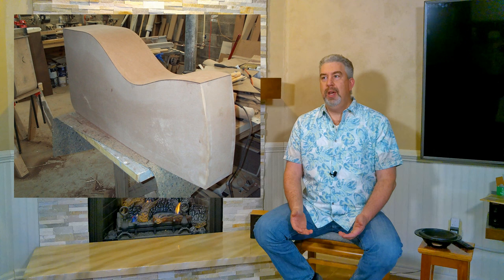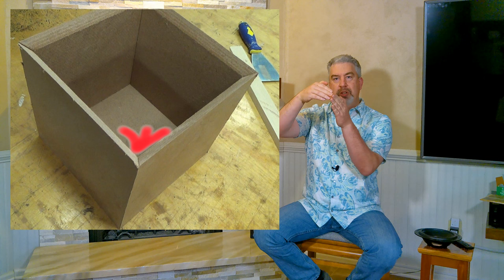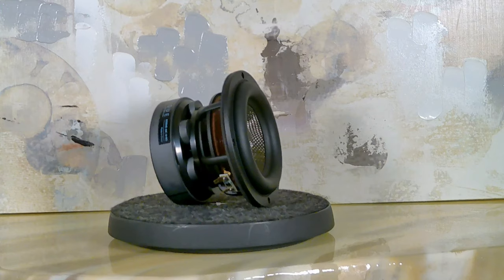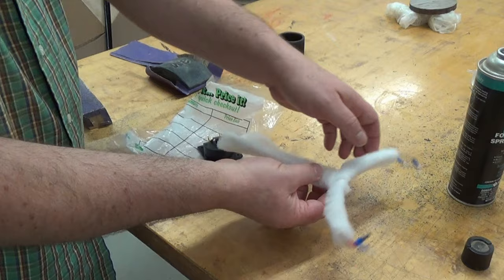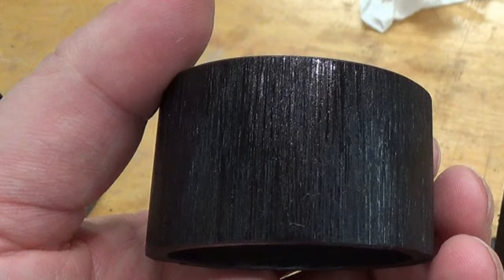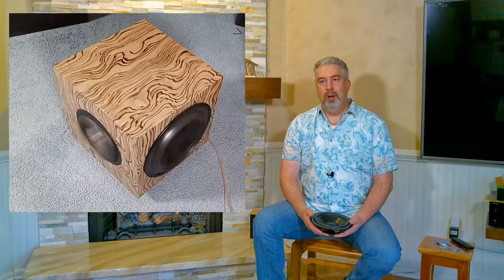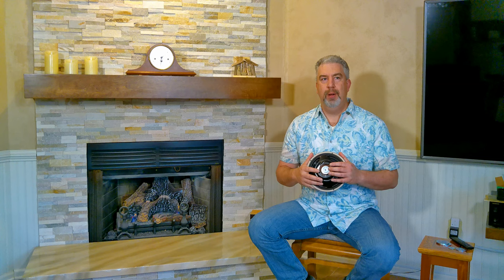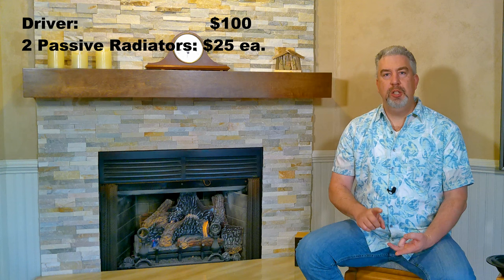Digging Deeper into the Epique "Small Cube Subwoofer" Project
In this video we ‘dig a little deeper’ into my latest subwoofer project based on the Epique E150HE-44 5-1/2” subwoofer driver by Dayton Audio and Parts Express. This should answer all the questions the build video left you with, including my take on why the cabinet was ‘rocking’ so badly near the limits of excursion, and how I got that cool 'brushed' look on the ABS plastic feet.